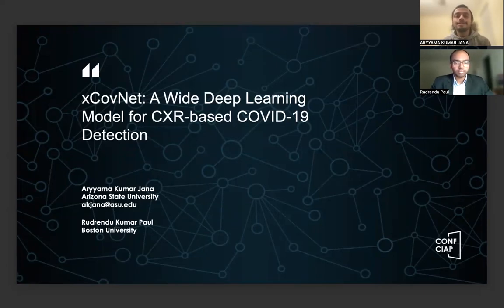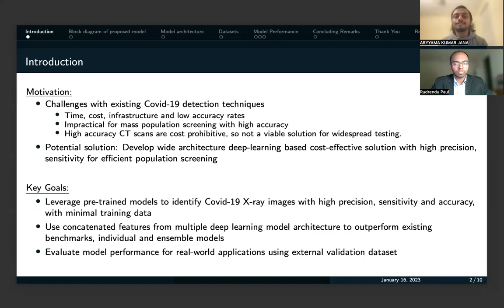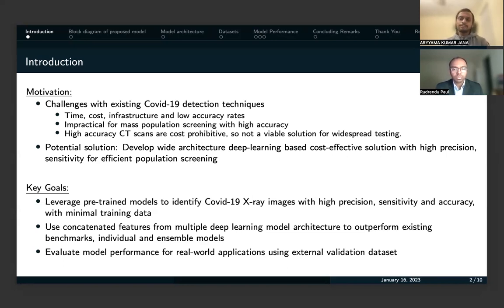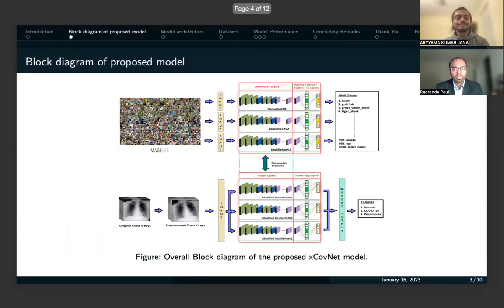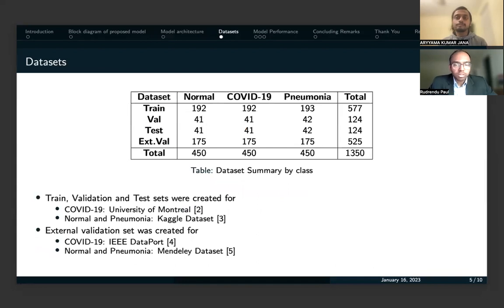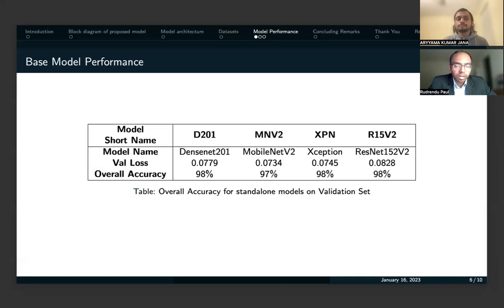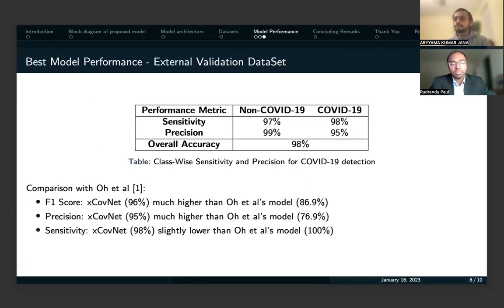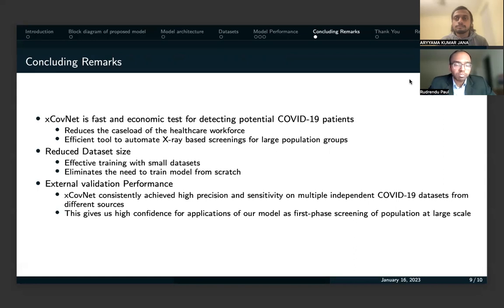CONF-CIAP 2023 - xCovNet: A Wide Deep Learning Model for CXR-based COVID-19 Detection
The 2nd International Conference on Computing Innovation and Applied Physics (CONF-CIAP 2023)

Title of Speech: xCovNet: A Wide Deep Learning Model for CXR-based COVID-19 Detection
Presented by:
Mr Aryyama Kumar Jana, Arizona State University
Mr Rudrendu Kumar Paul, Boston University